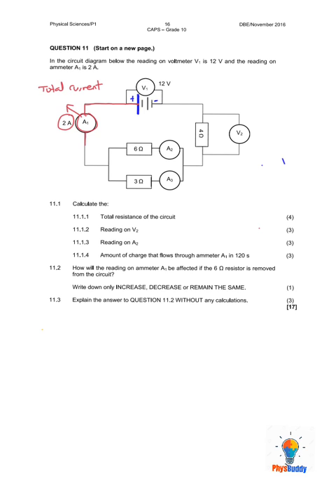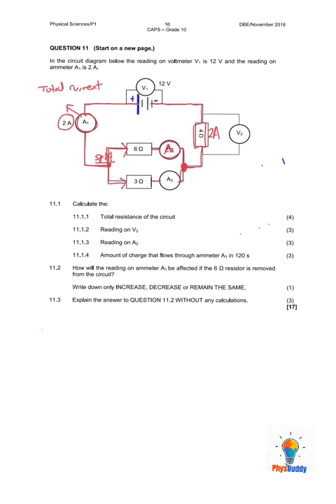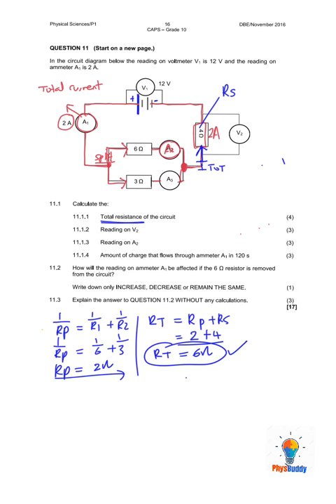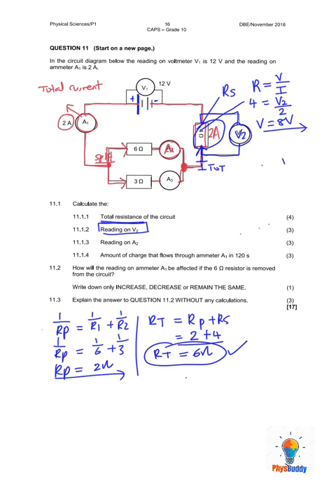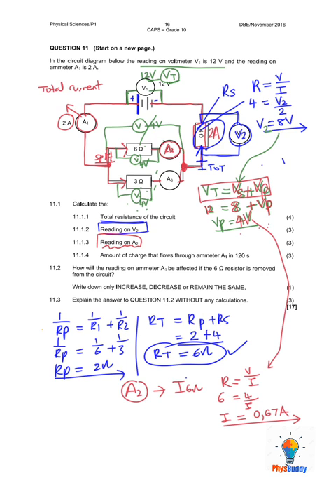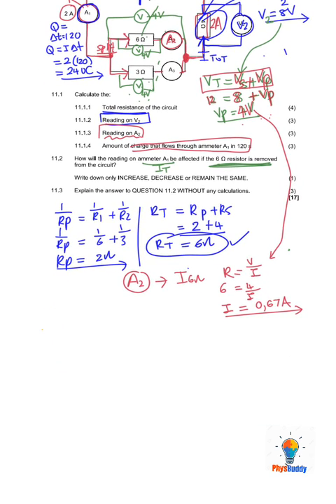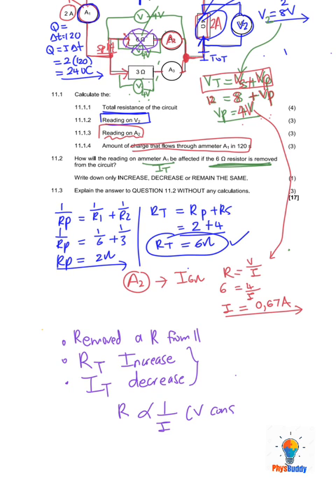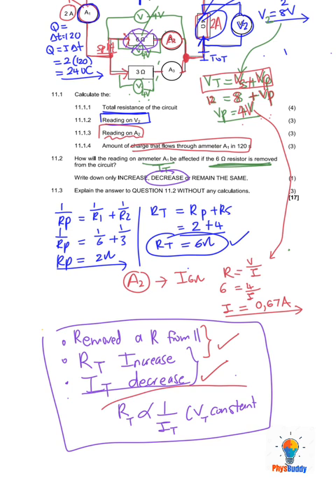gr10 electric circuit nov 2016